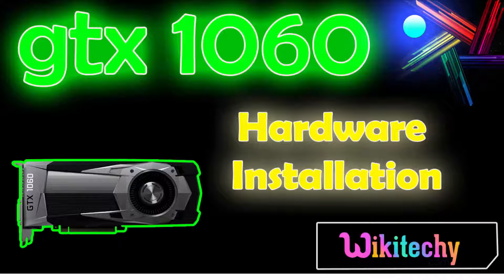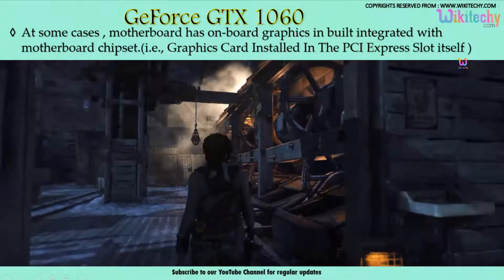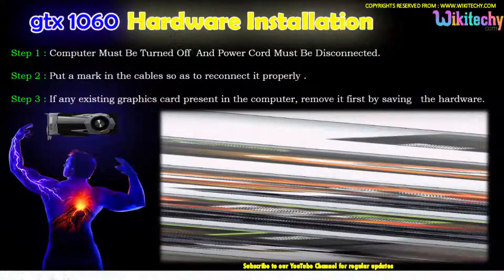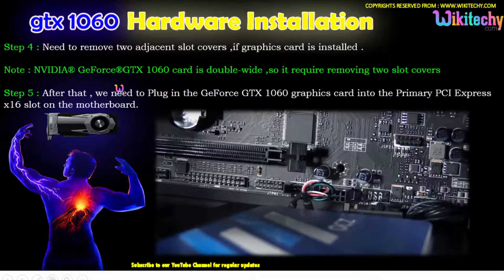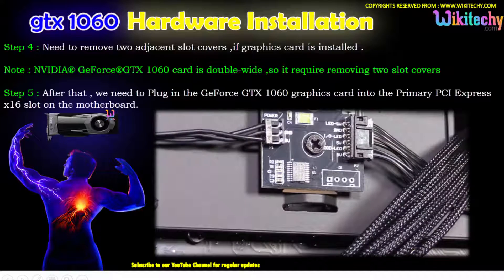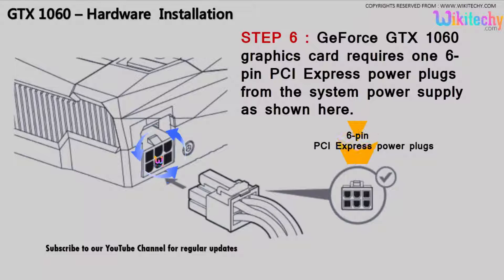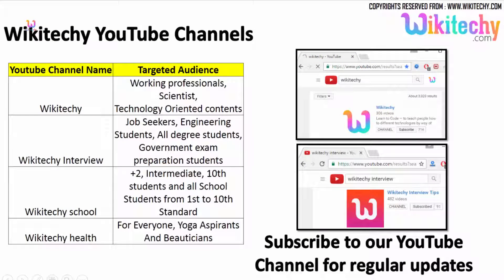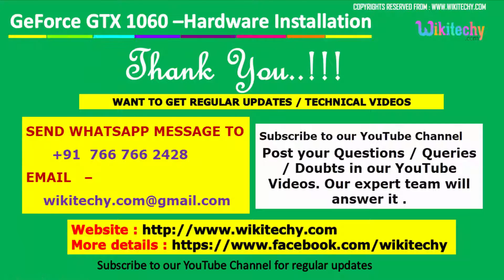GeForce GTX 1060 –Hardware Installation | NVIDIA GeForce GTX 1060 6 GB Graphics Card User Guide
NVIDIA GeForce GTX 1060 6 GB Graphics Card User Guide,GeForce GTX 1060 Review,GeForce GTX 1060 Graphics Cards,GTX 1060 Driver Installation ,Asus GeForce GTX 1060 Strix OC Graphics Card,how to install msi gtx 1060,gtx 1060 multiple monitors,gtx 1060 not working,gtx 1060 windows 7,gtx 1060 output ports,gtx 1060 not detected,power supply for gtx 1060,gtx 1060 power supply requirements,GTX 1060 vs the Ultrawide,Nvidia GeForce GTX 1060: Benchmark,Gigabyte GTX 1060 G1 Gaming review, unboxing and install,